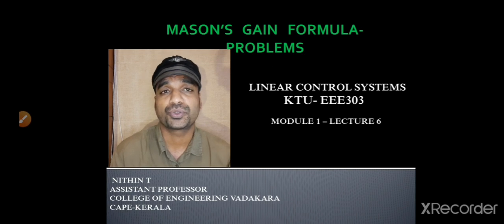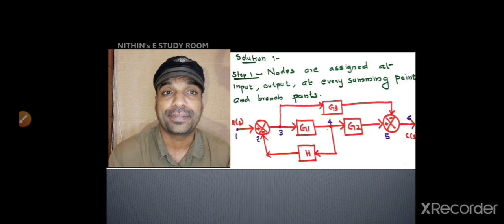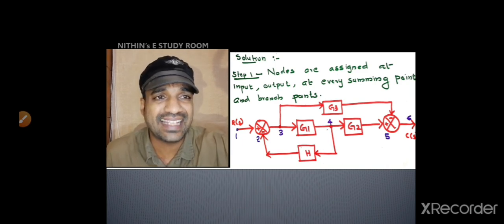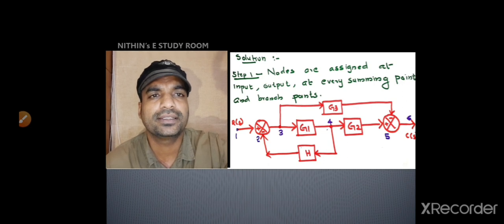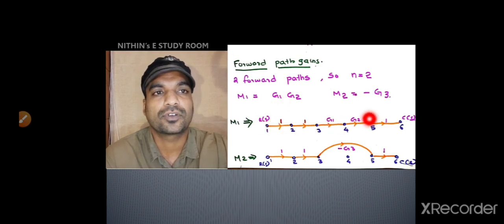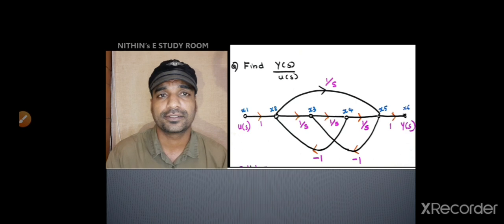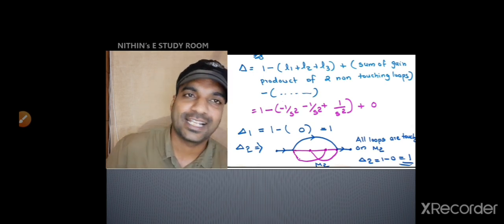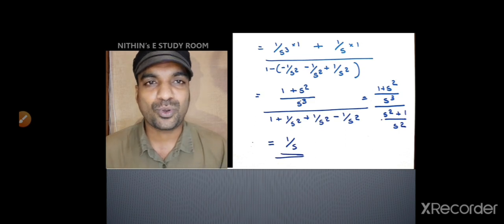MASON'S GAIN FORMULA. PROBLEMS.LINEAR CONTROL SYSTEMS (KTU) Mod1. Lecture 6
This video contains solved problems to find transfer function from signal flow graph,  using